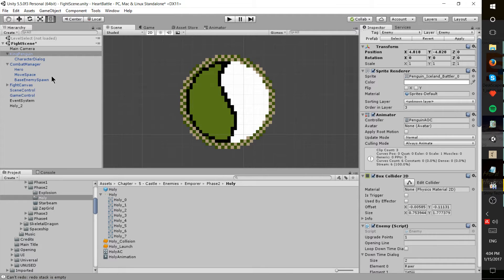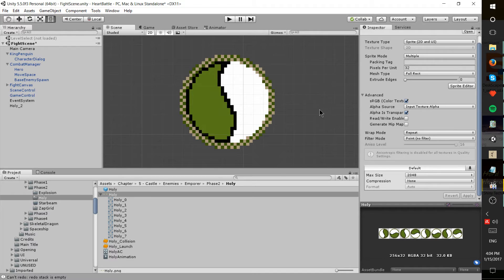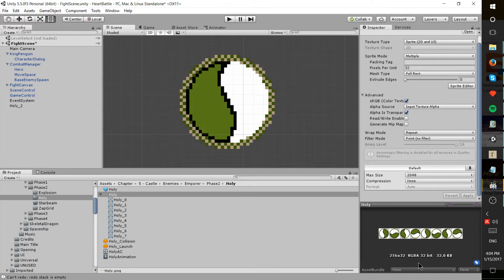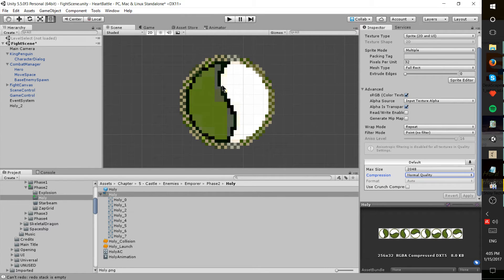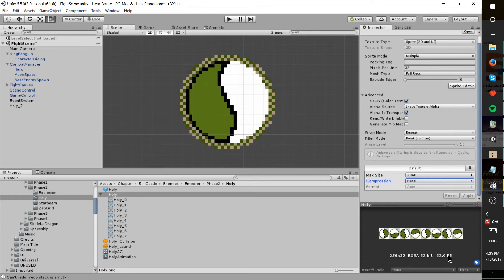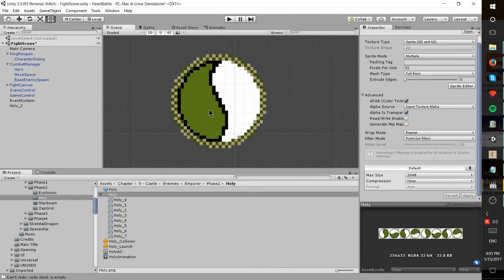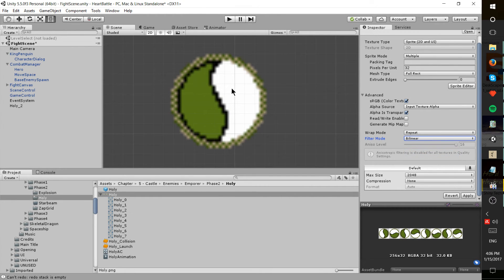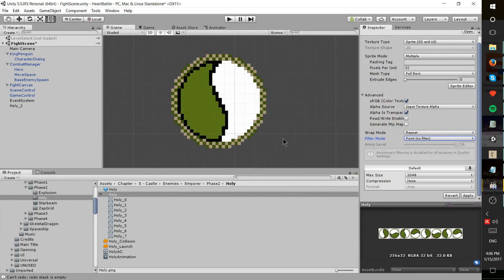Importing Pixel Art into Unity 2D Game Development Tutorial